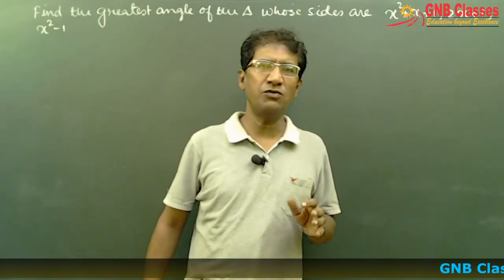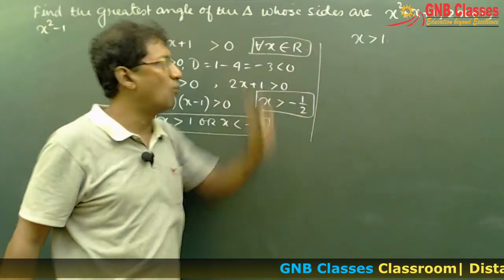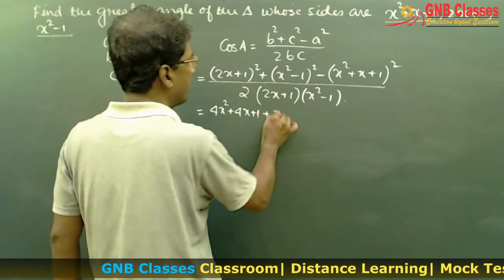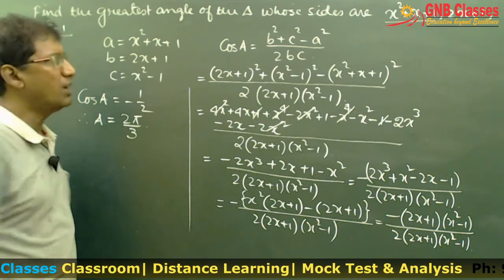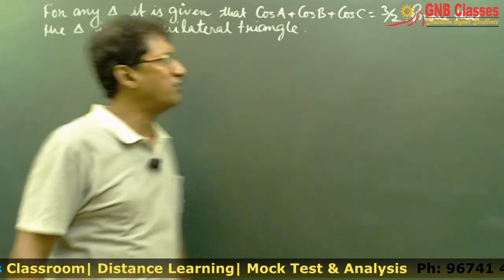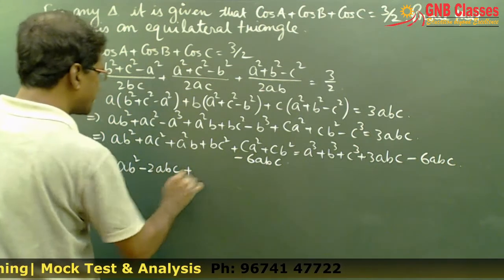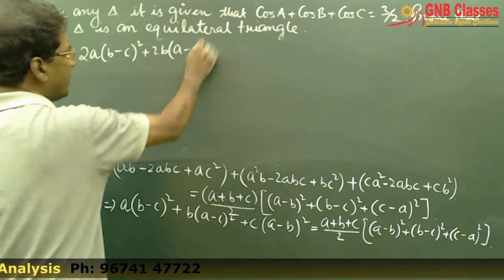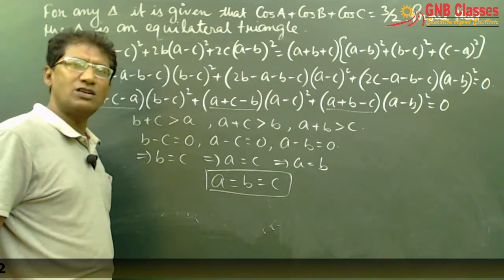IIT JEE | Mathematics | Trigonometry | Solution of Triangles | Problems on Cosine Rule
Solution of Triangles – Problems based on Cosine Rule
In this lecture we have discussed about how to solve Problems based on Cosine Rule.

IIT trigonometry, IIT JEE Advanced trigonometry questions are always mixture of the conception taken from more than one chapter where Solution of Triangles chapter plays a major role. So students are requested to remember all the standard formulae. Though this chapter has more formulae compared to other trigonometric chapters so there is a general tendency for the students to leave the chapter which is not at all advisable. To remember the formulae just practice more sums and the formulae will be automatically memorized.